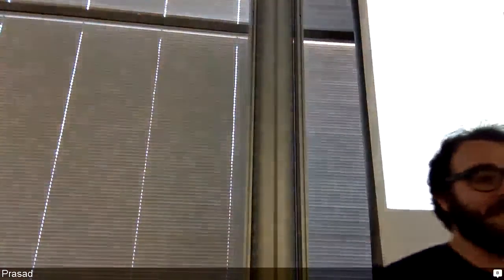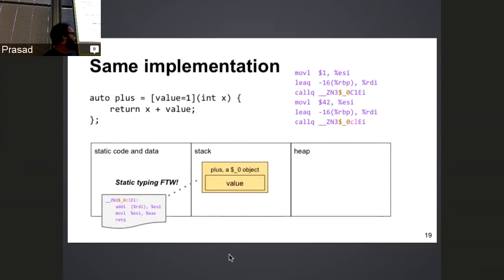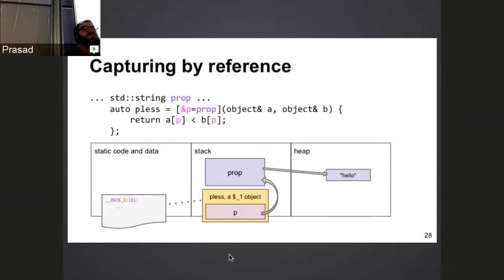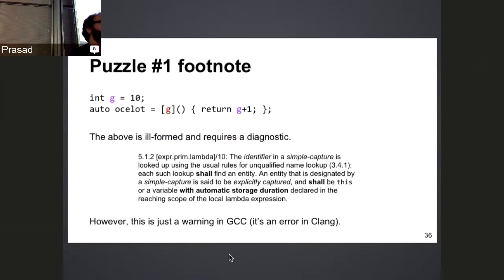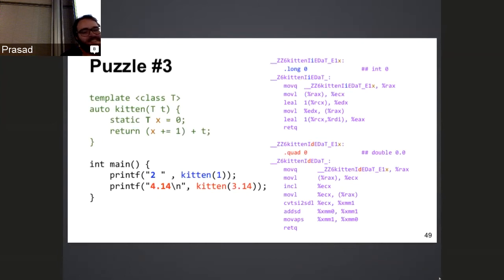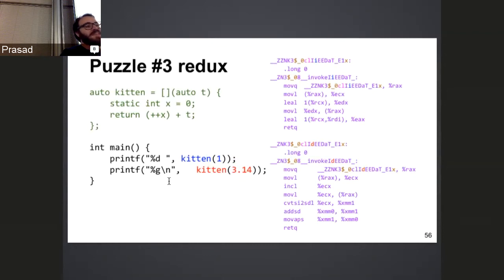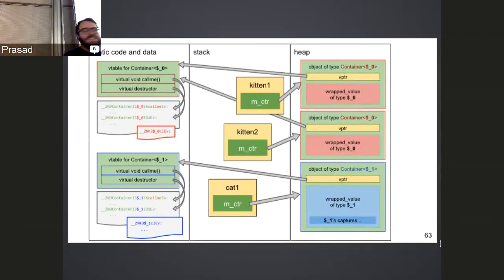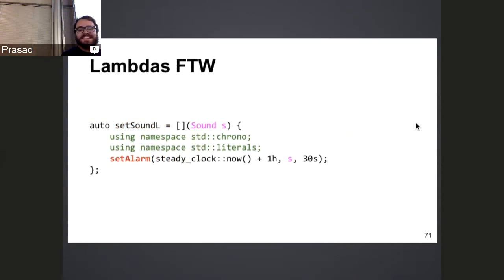C++14 Generic lambdas